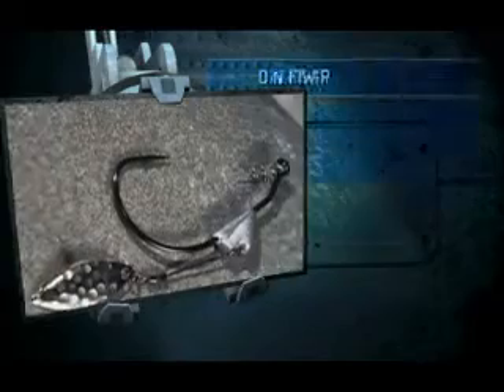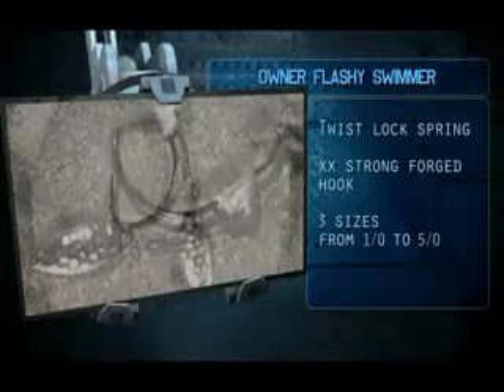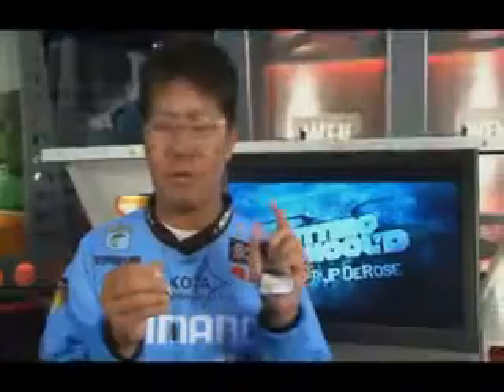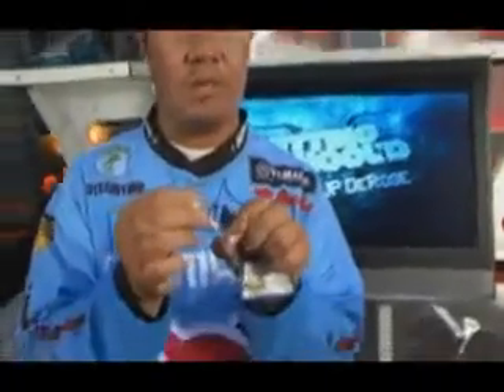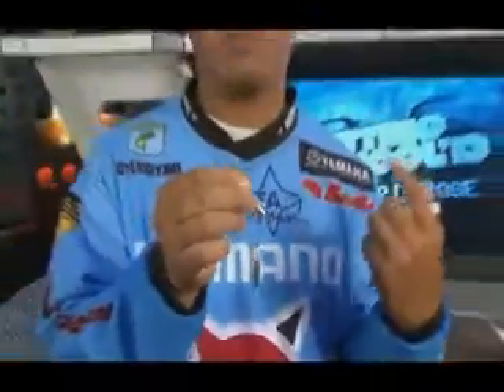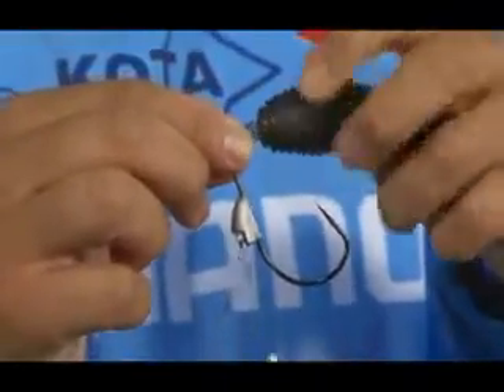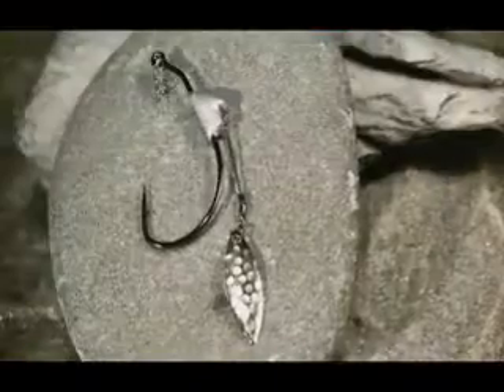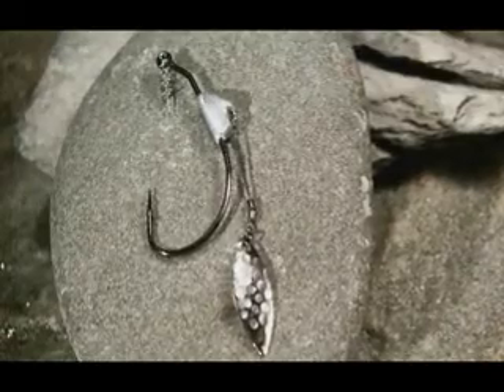Owner Hooks Flashy Swimmer with Kota Kiriyama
Kota Kiriyama talks about Owner's new Flashy Swimmer.